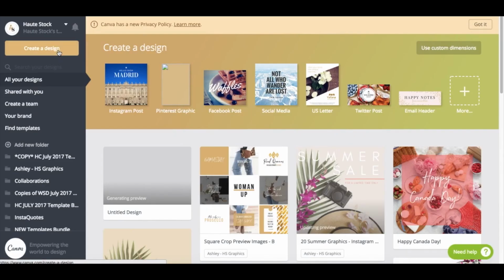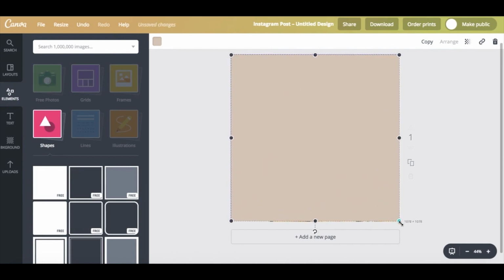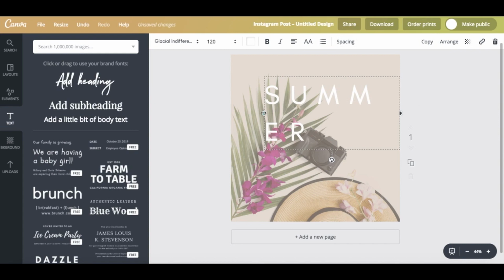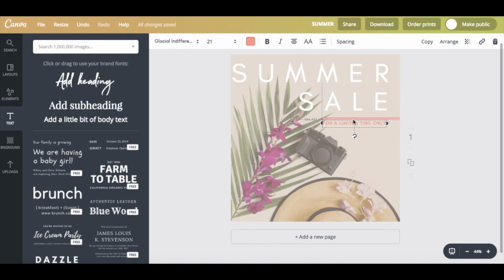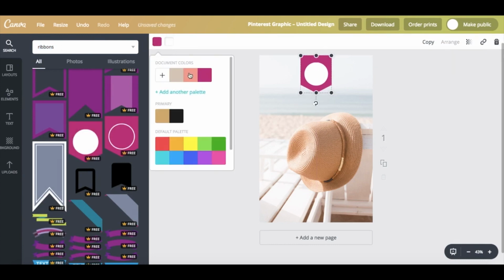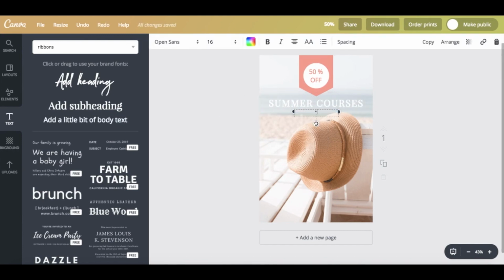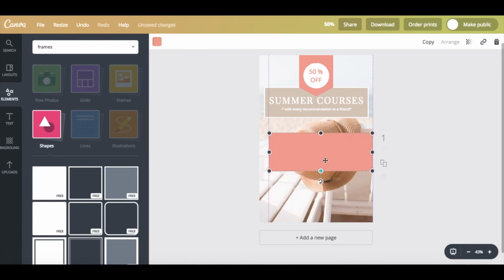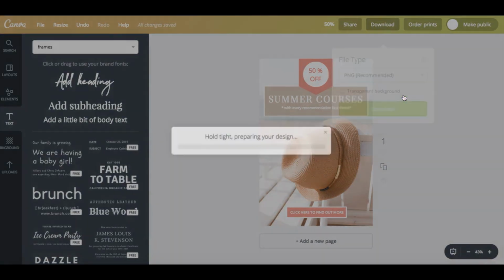How To Make Summer Promotional Graphics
In this quick video, learn how to make an Instagram post and a sidebar graphic using images from Haute Stock's summer stock photos. We used Canva to make these easy but eye-catching graphics!

Need summer images for your visual branding this season?